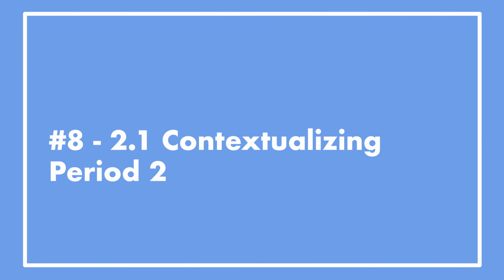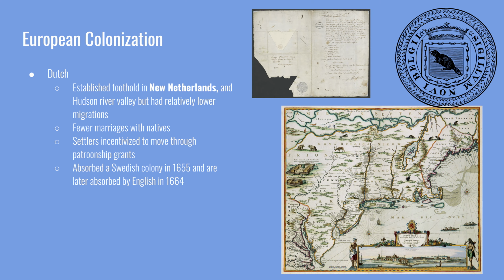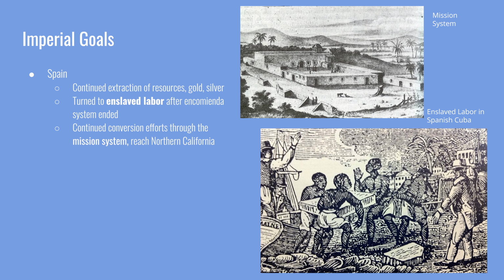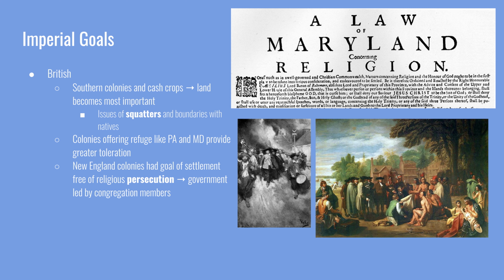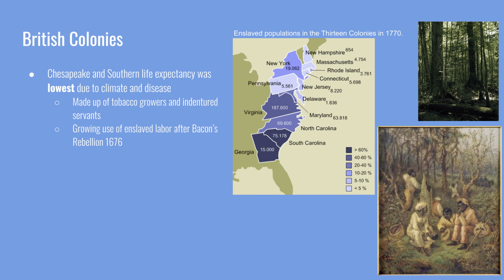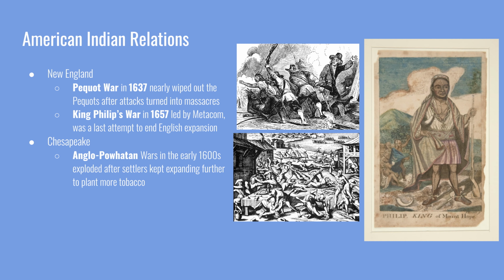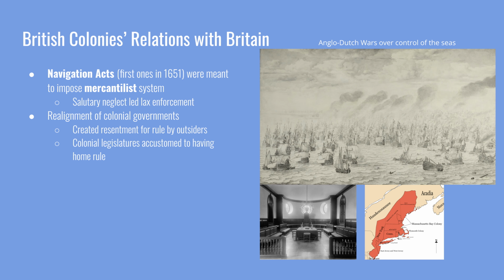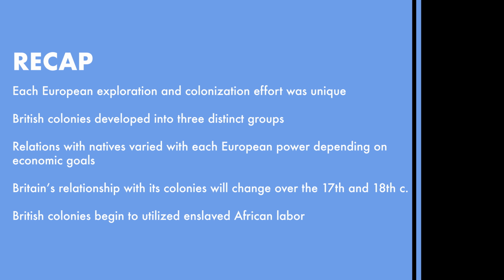#8 - APUSH 2.1 Contextualizing Period 2 [UPDATED]